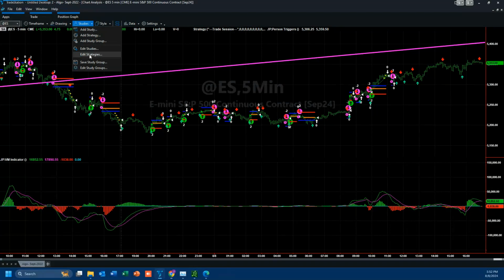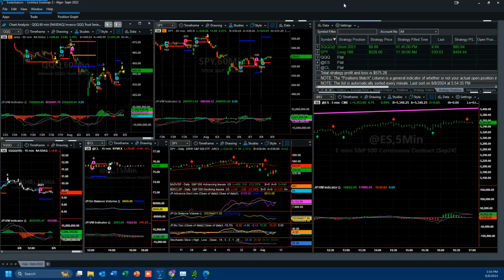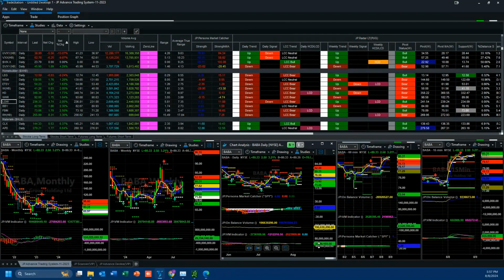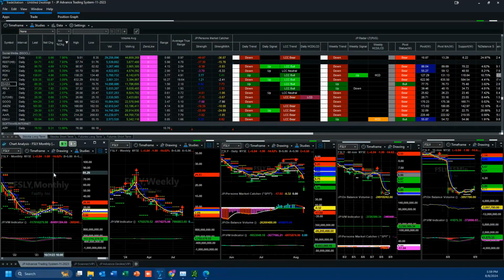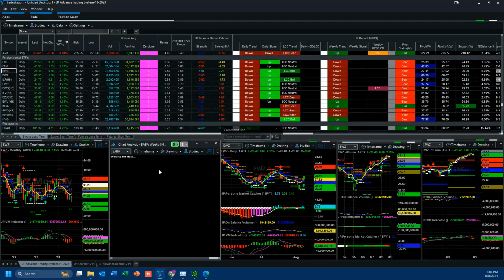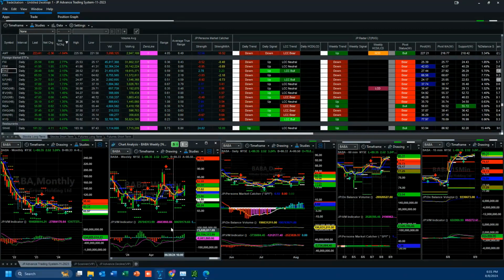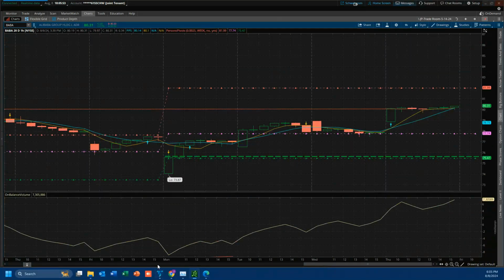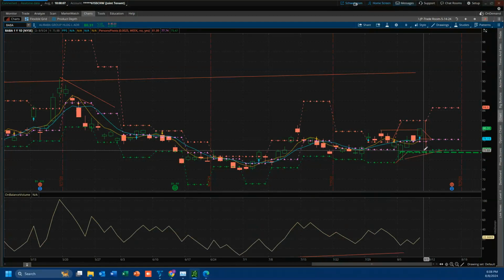Light Volume Rally led by Semi's, Watch For New trade In $BABA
Stocks rallied today in what appears to be a Light Volume Rally led by Semi's. However,  China related names like $BABA, $PDD & $BIDU  had stronger volume along with the  China ETF - $FXI.  $BABA is also setting up with a Bullish outlook using Persons Pivots for next week as explained in tonight's video.